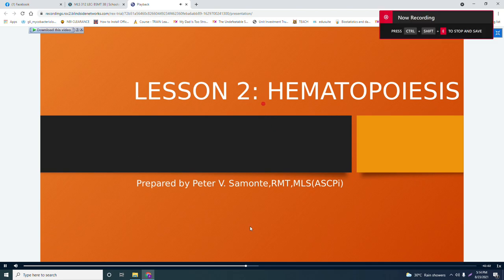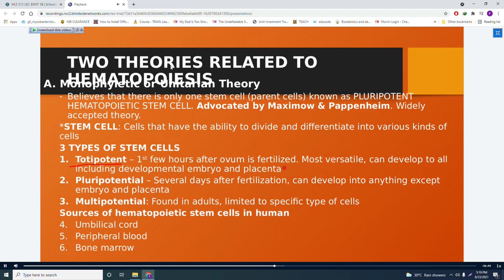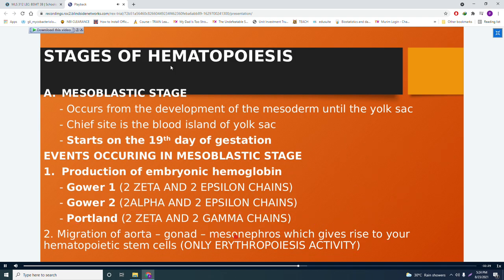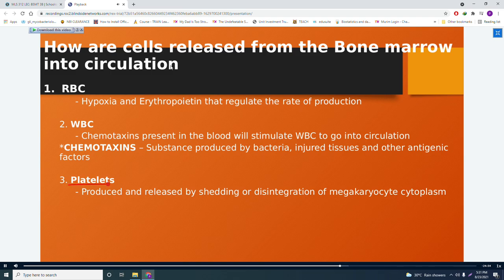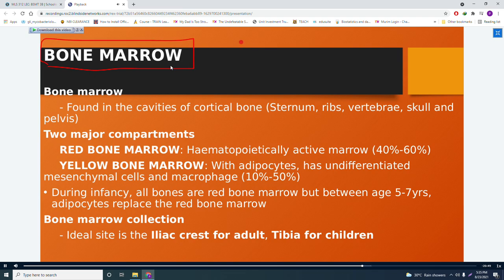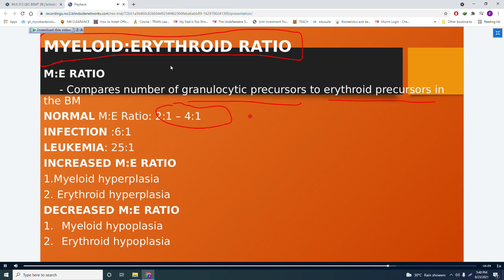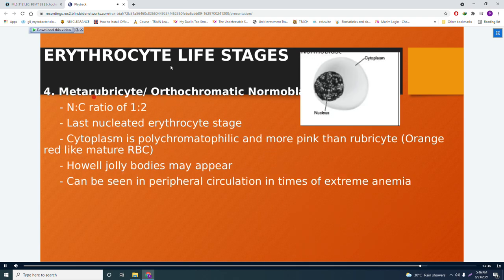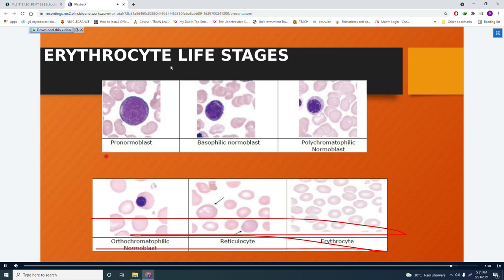HEMA LEC LESSON 2 HEMATOPOIESIS INTRO END OF ERYTHROPOIESIS